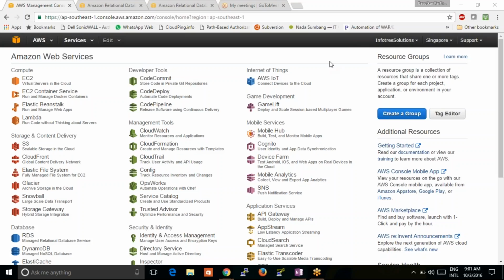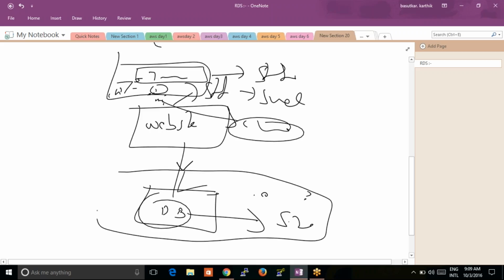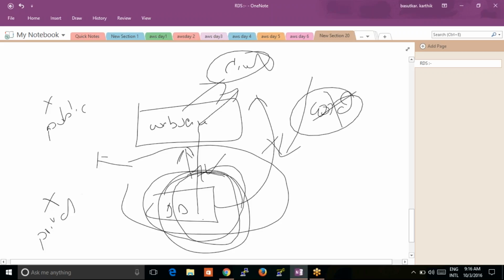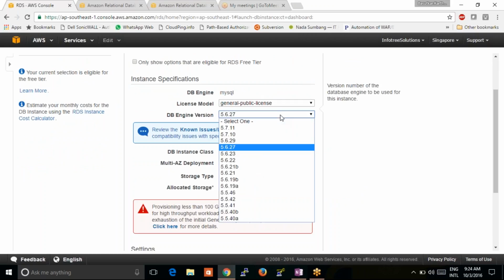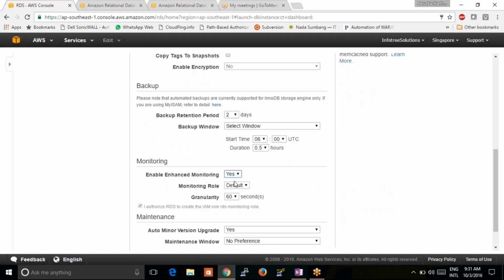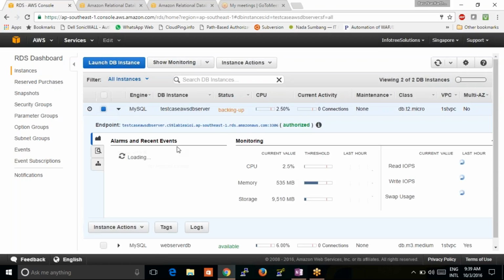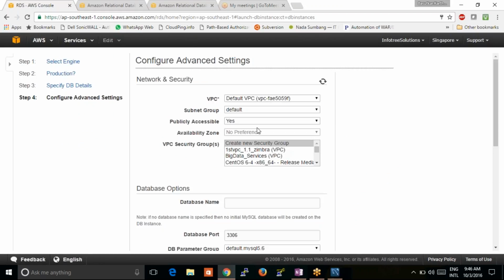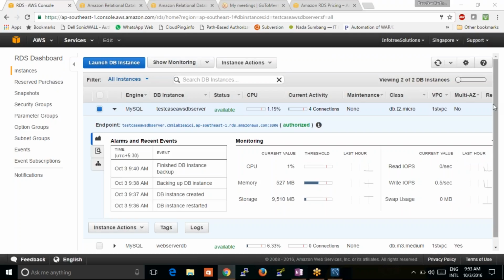AWS RDS EXPLAINED - DAY 12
Topic:-
Relational DataBase Service , Mysql, Multi AZ Deployment, Security Groups, Snapshots, Events, Notifications etc..,